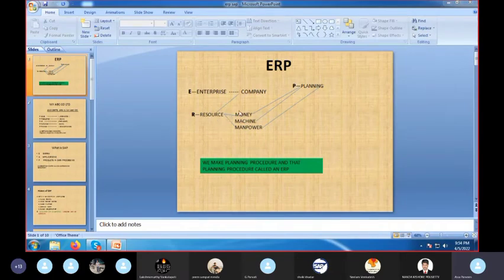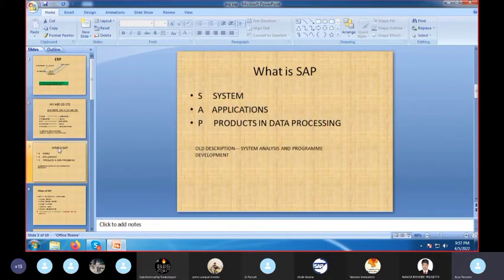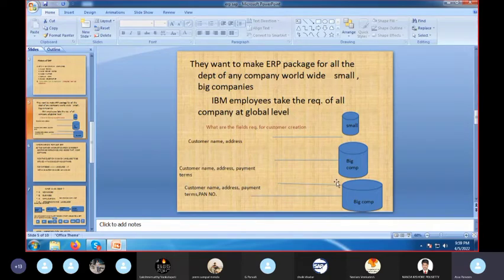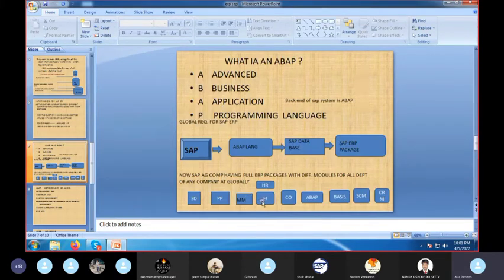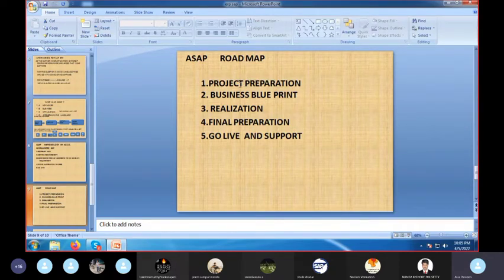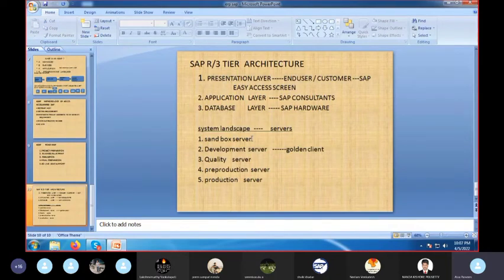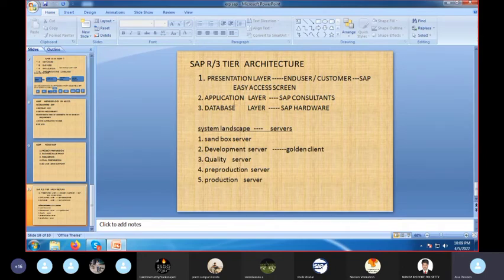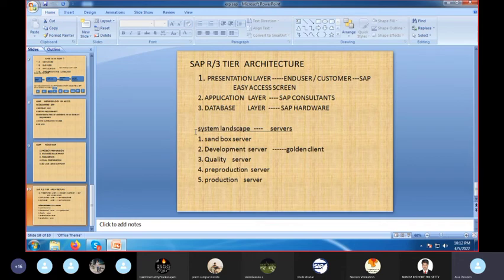What is ERP, SAP History, Asap methodlogy,Types of projects in SAP FICO,sap fico online training